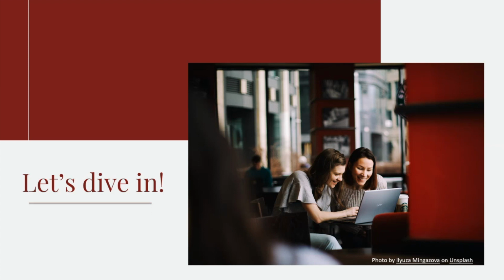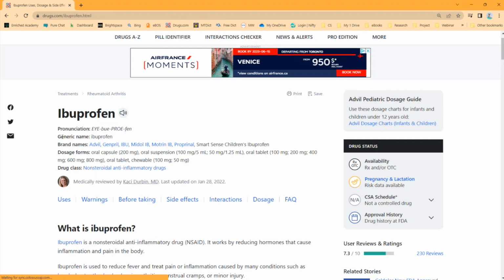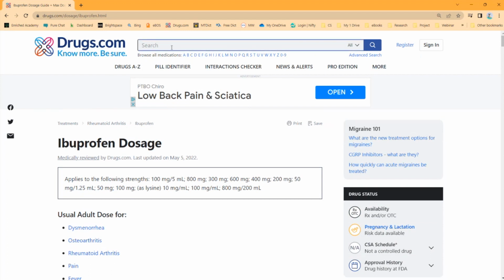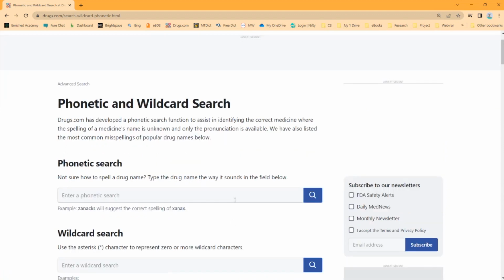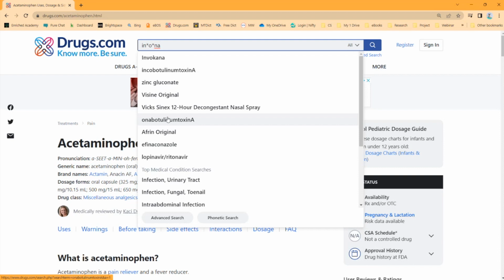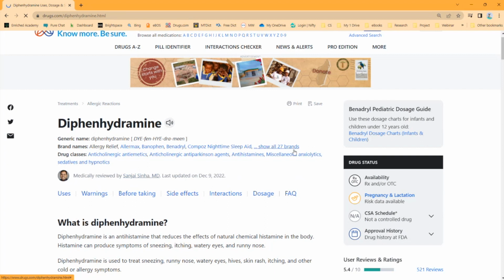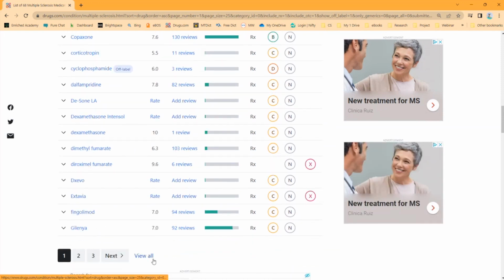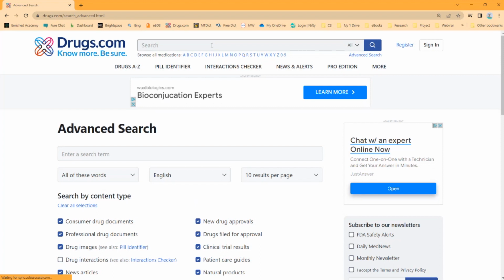How to Use Drugs.com Effectively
Drugs.com is a fantastic resource for medical professionals. Medical Transcription / Healthcare Documentation Specialists and Virtual Scribes use this site daily. We've put together an activity to help you learn how to use Drugs.com effectively.